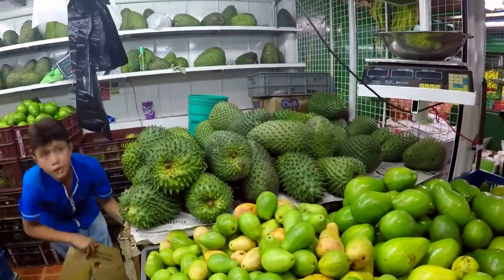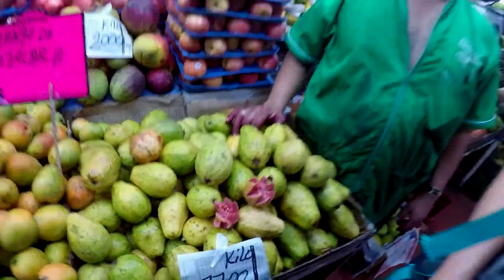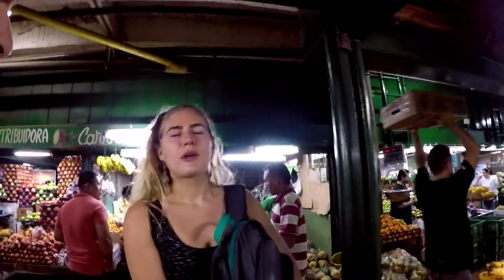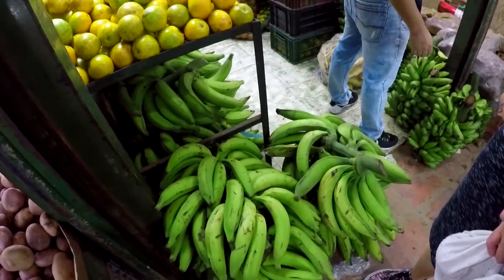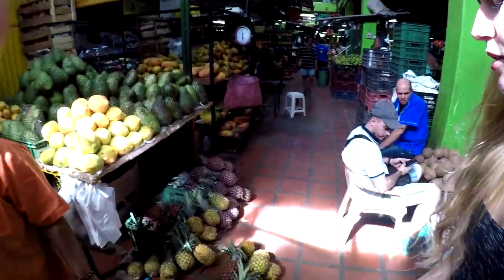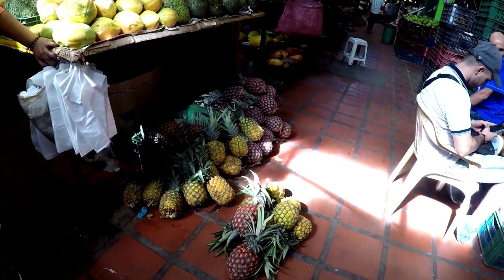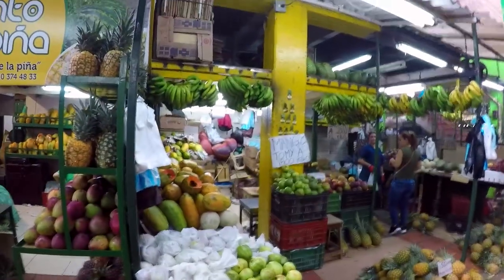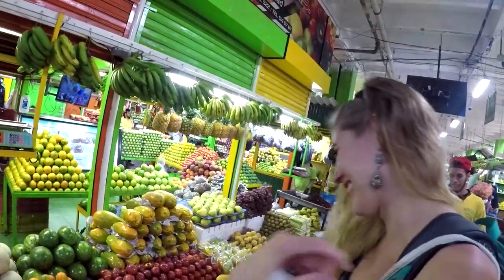Amazing Colombian Fruits from Medellin's Fruit Market.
Medellin's fruit market is a must-visit destination for anyone interested in experiencing the incredible variety of Colombian fruits. Colombia is known for its diverse range of tropical fruits, many of which are not commonly found outside of South America.
Some of the most popular fruits found at Medellin's fruit market include:

Guanabana (soursop): A large, spiky fruit with a creamy white flesh and a sweet and tangy flavor.
Lulo: A small, orange-colored fruit with a tart and citrusy flavor. It is often used in juices and cocktails.

Maracuya (passionfruit): A small, round fruit with a purple or yellow outer shell and a sweet and tangy pulp that is often used in desserts and drinks.

Mango Biche: A small, sour mango that is commonly used in Colombian cuisine to add flavor to dishes such as ceviche and empanadas.

Granadilla: A small, round fruit with a hard outer shell and a sweet and juicy pulp that is similar in flavor to passionfruit.

Other fruits commonly found at the market include papaya, pineapple, watermelon, and a variety of citrus fruits such as oranges and lemons.

Big Shout-Out to Britta for showing me around!